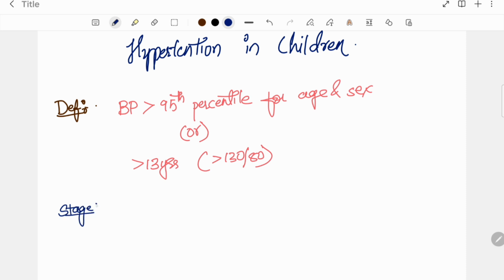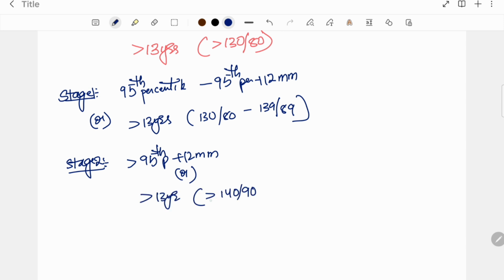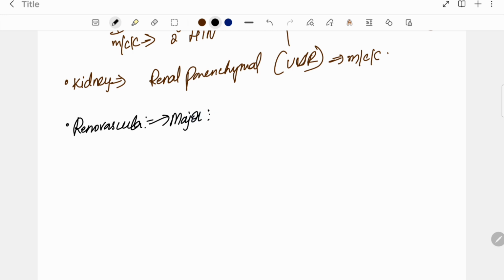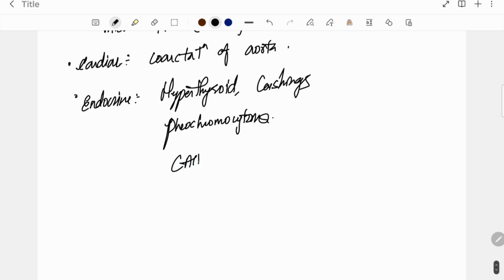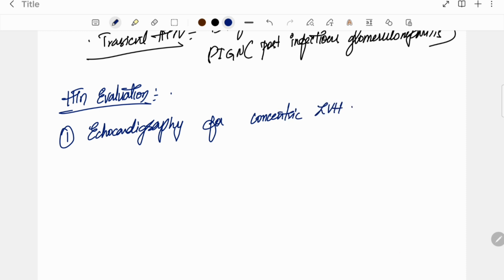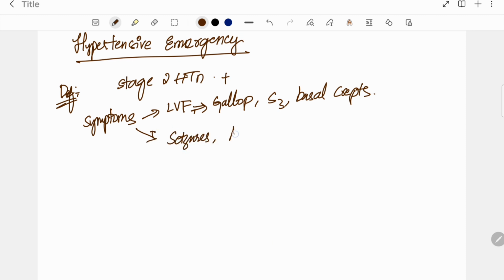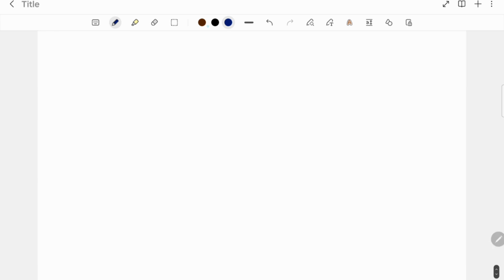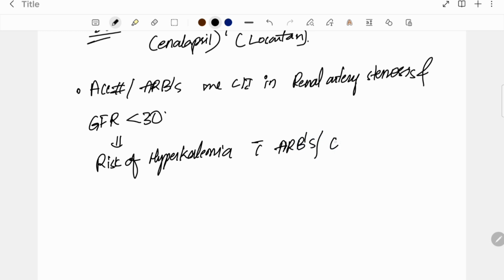Hypertension in children| pediatrics important topic for Neetpg| Inicet| Upsccms| next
hypertension in children
definition, stages,causes, hypertensive emergency, treatment of hypertension in children